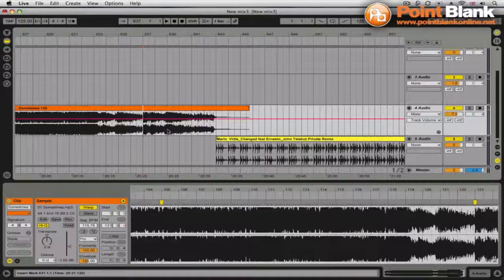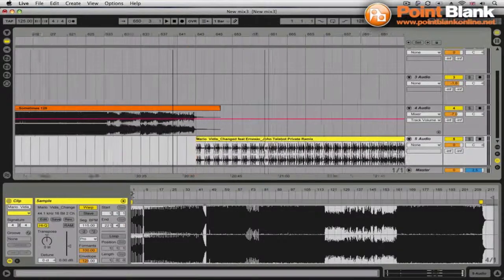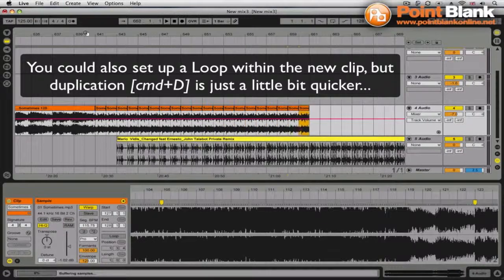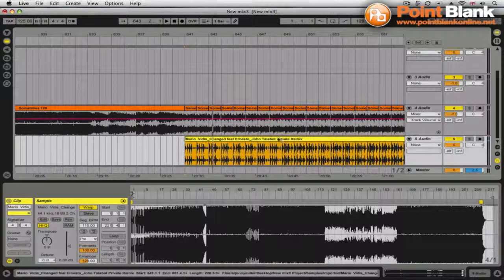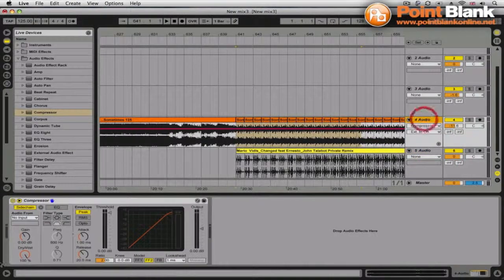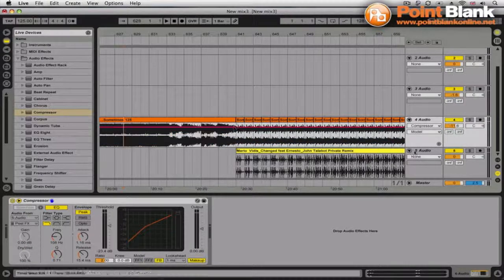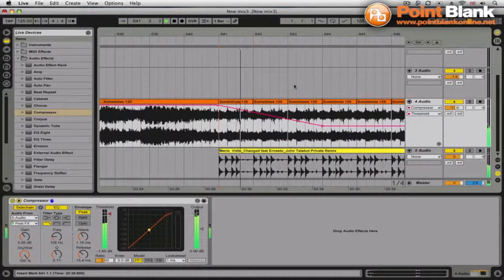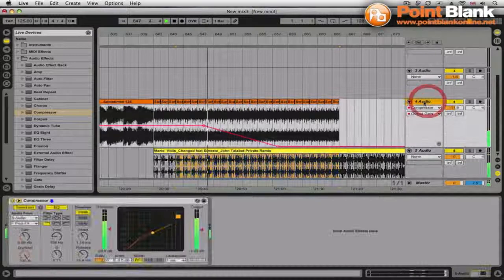Ableton Live Sidechain Compression for Smooth DJ Transitions